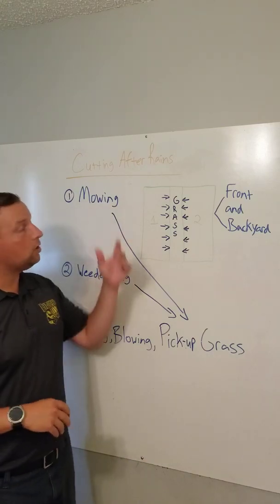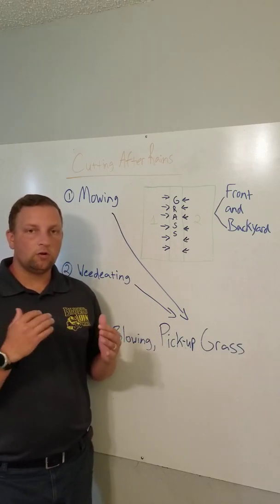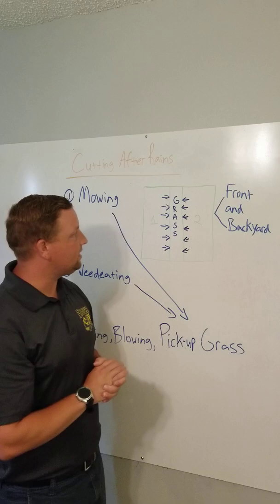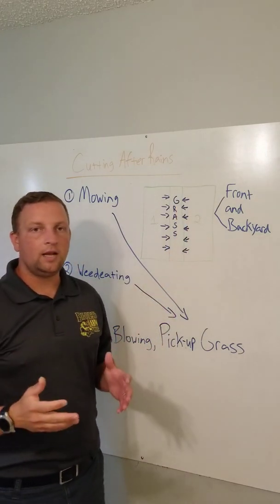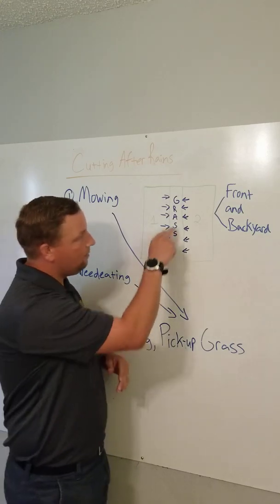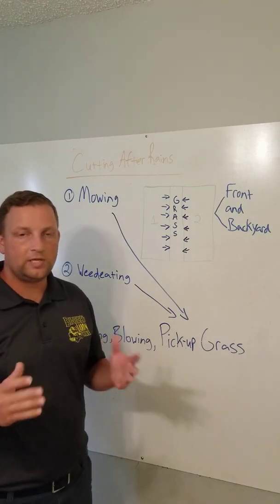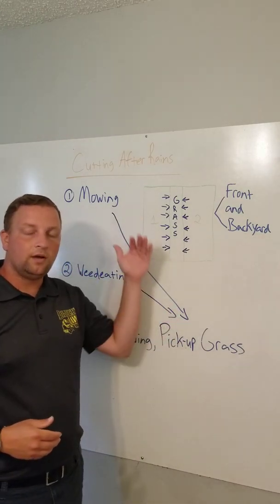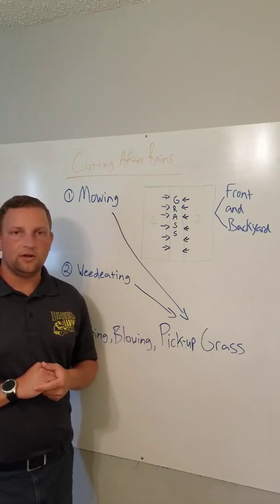Cutting After Rain Technique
This video serves as a how to operate our residential crew to cut the grass at our Residential Properties after we have had a large amount of rain and we have been backed up in our schedule.